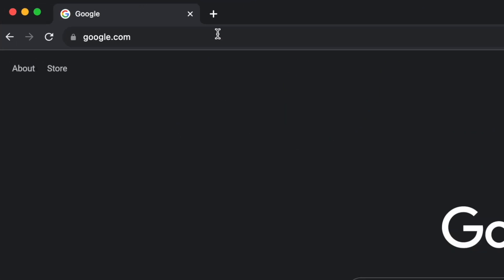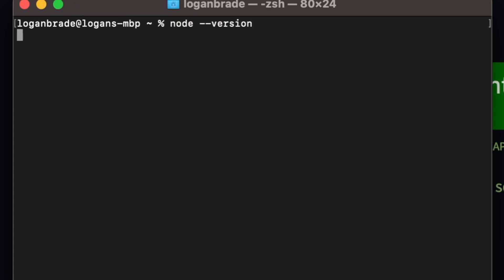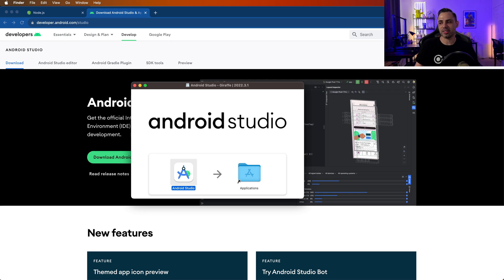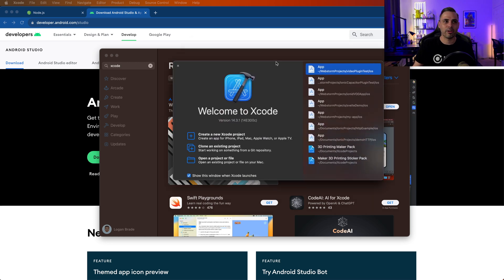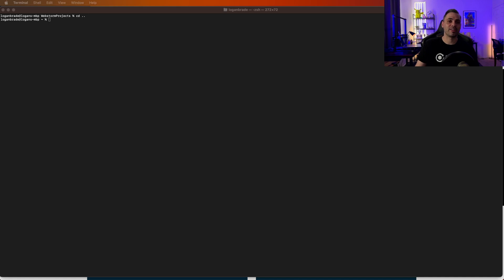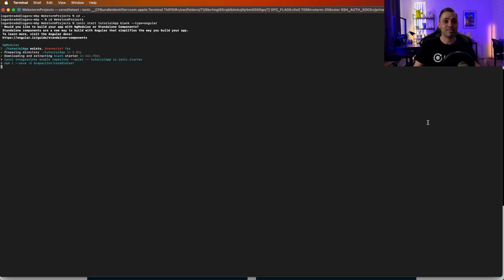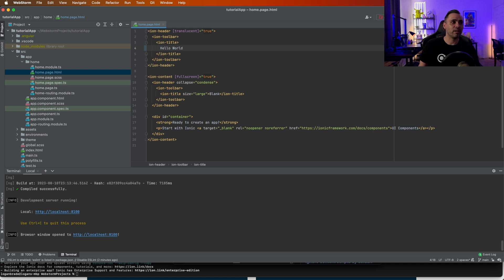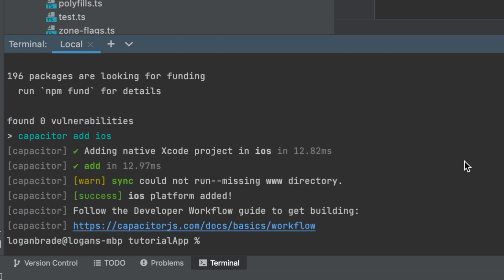Ionic Crash Course [2023]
In this video, Logan teaches you how to start your first Ionic project! He goes through the steps of setting up the necessary dependencies to get your project running locally via a web browser and iOS/Android emulator.

Timestamps:
00:00 - Intro
01:00 - NPM Install
02:17 - Android Install
03:50 - XCode Install
06:00 - Ionic CLI Install
06:30 - Bootstrapping Project
09:20 - Working With a New Project
11:35 - Running Project in iOS
15:35 - Running Project in Android
18:55 - Outro